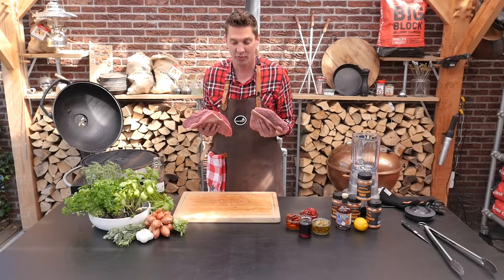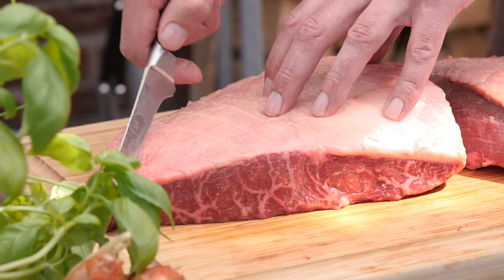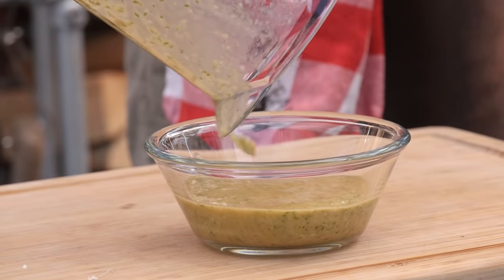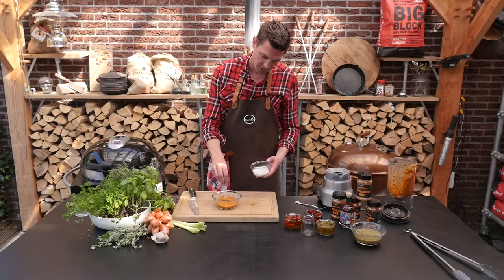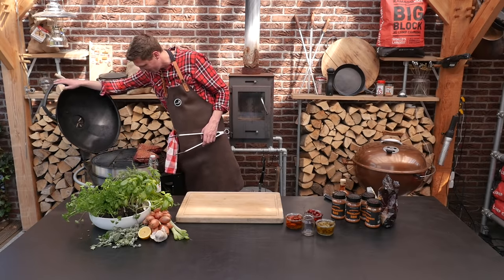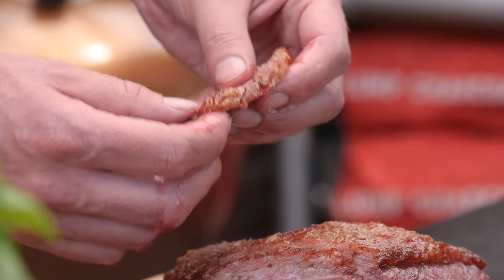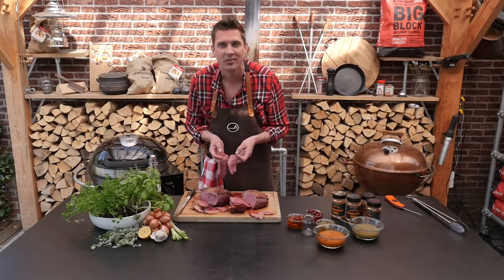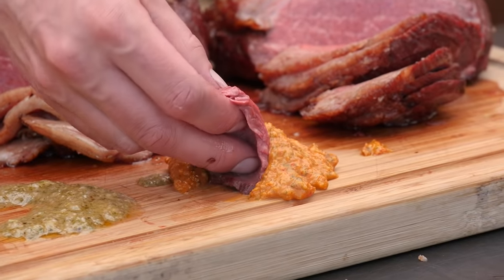Beef Battle !!! American Black Angus vs. Australian Wagyu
American Grass fed Black angus beef takes on the australian wagyu Picnha. Check out who wins the battle.

BBQ gear that I use every day:
1. Chef's knife (Germany) / (USA)
2. Cutting Board (Germany) / (USA)
3. Barbecue tong (German) / (USA)
4. Kitchen Torch (Germany) / (USA)
5.Thermometer (Germany) / (USA)